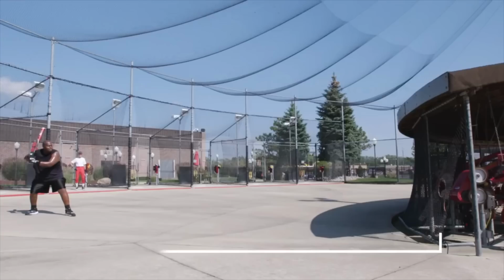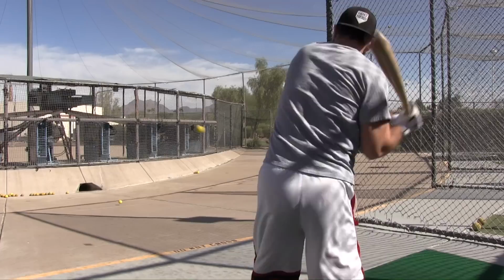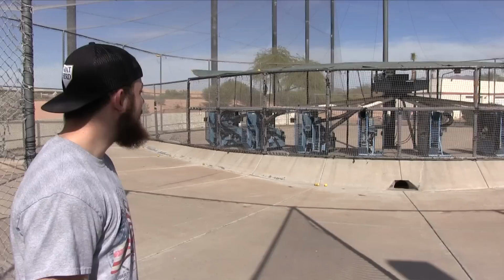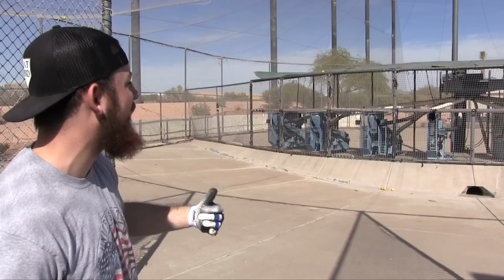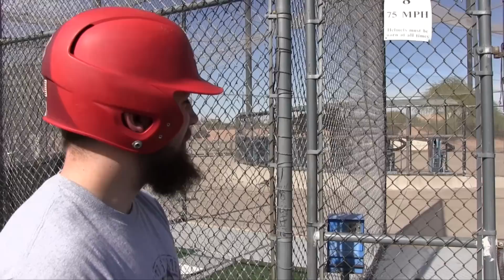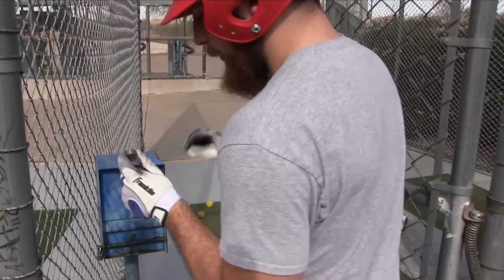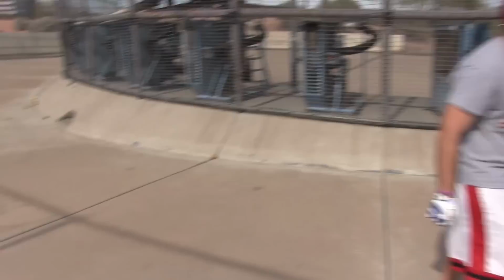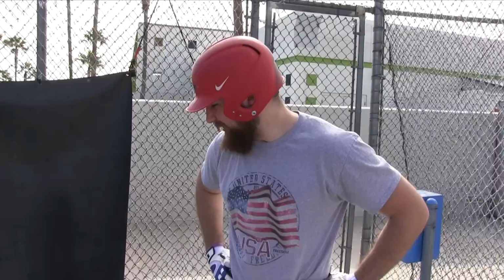Hitting A 250 MPH Fastball | IRL Baseball Challenge (Inspired by Stanley Anderson)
Hitting A 250 MPH Fastball | IRL Baseball Challenge

In this IRL Baseball challenge, I try and do what Stanley Anderson does, and try and hit a 250 mph baseball! This was one of the hardest things I have ever done, so props to Stanley Anderson who actually can do this!

SONG -